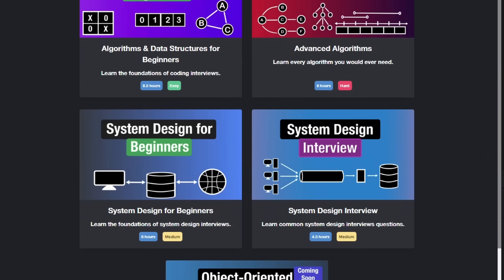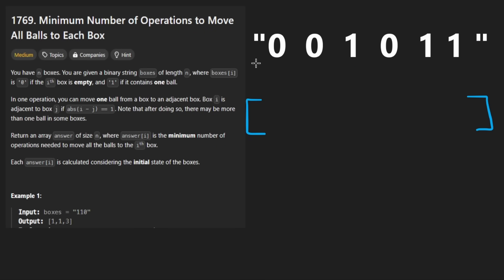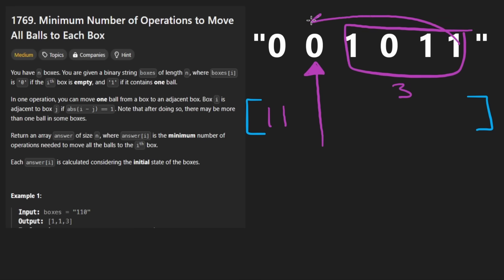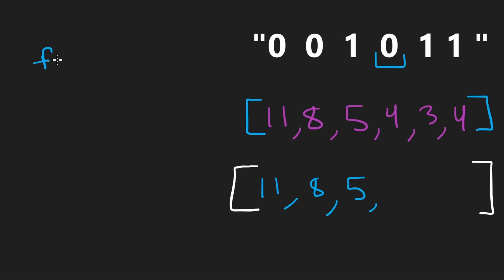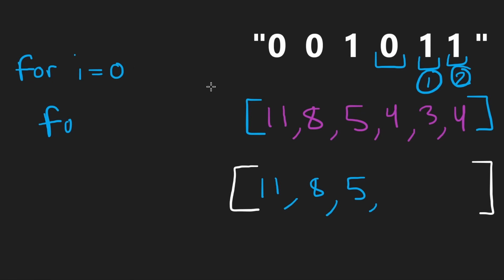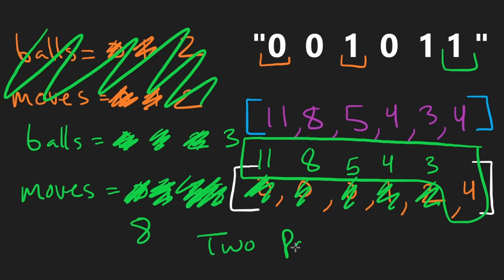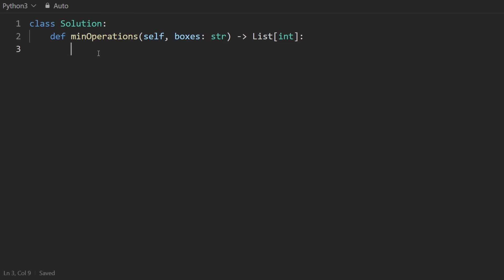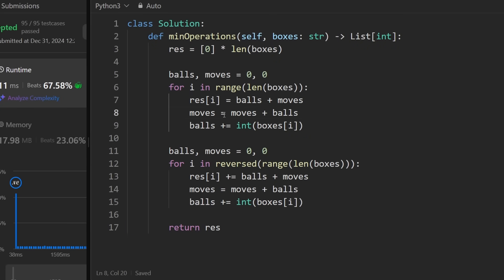Minimum Number of Operations to Move All Balls to Each Box - Leetcode 1769 - Python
0:00 - Read the problem
0:30 - Drawing Explanation
14:30 - Coding Explanation

leetcode 1769